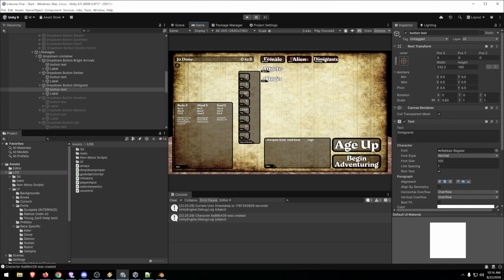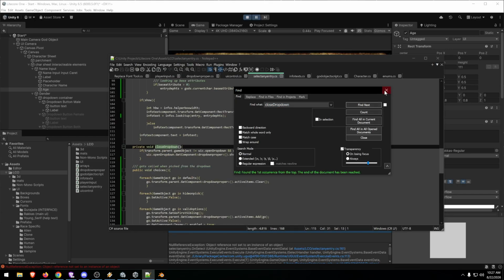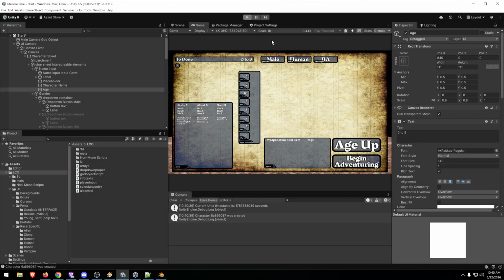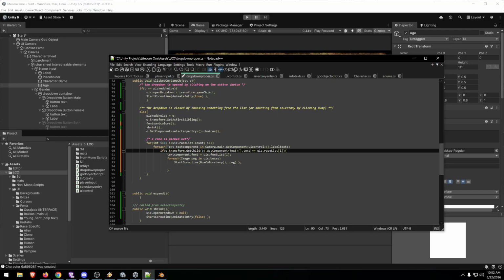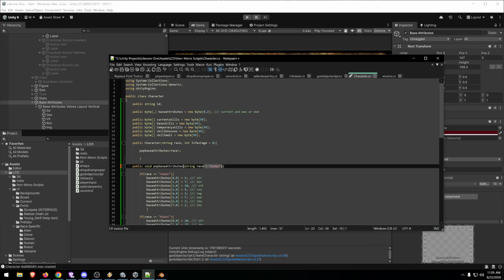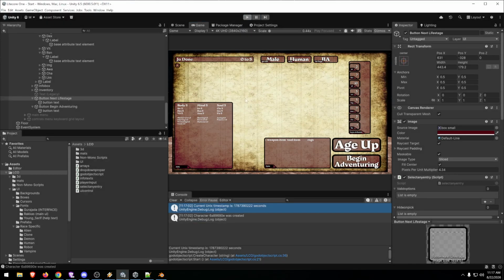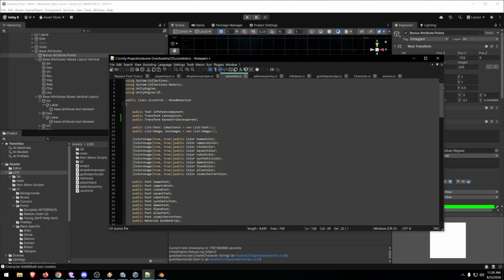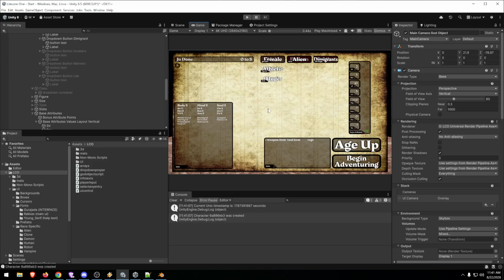Unity UI Character Creation